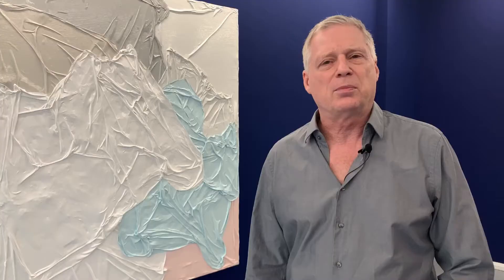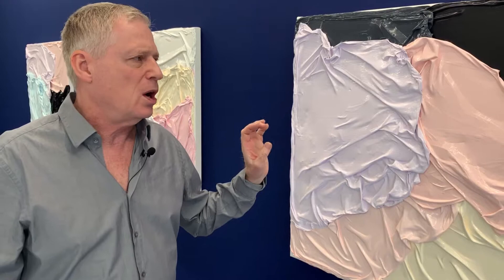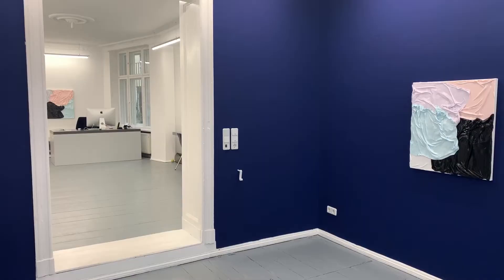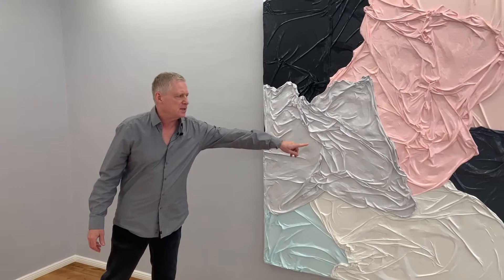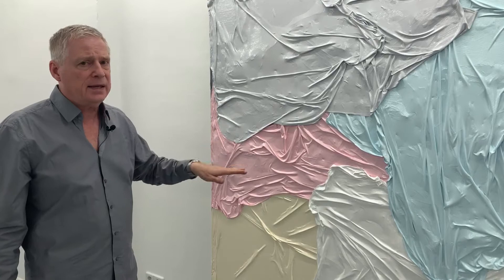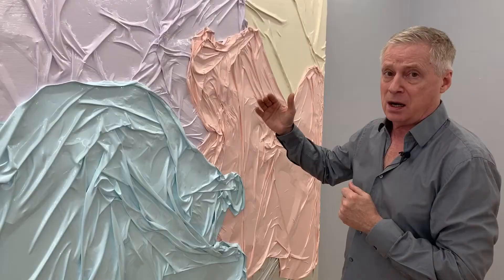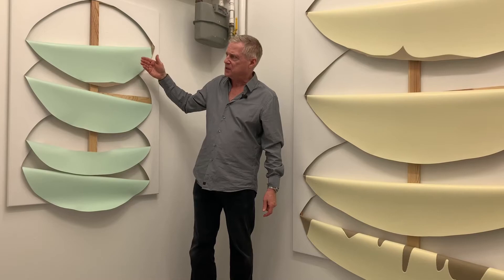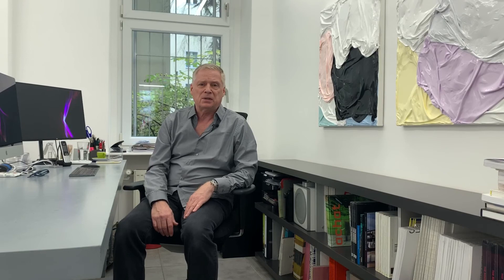Exhibition tour: Huseyin Sami | matter and colour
Guided exhibition tour by gallery owner Thomas Taubert through Huseyin Sami's exhibition 'matter and colour' at Taubert Contemporary, Berlin.
This tour is presented in occasion of the viewing room of Dallas Art Fair 2020 at Cultureplace.com